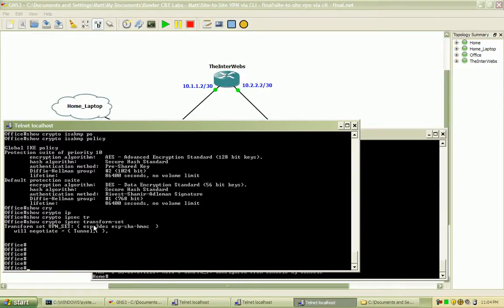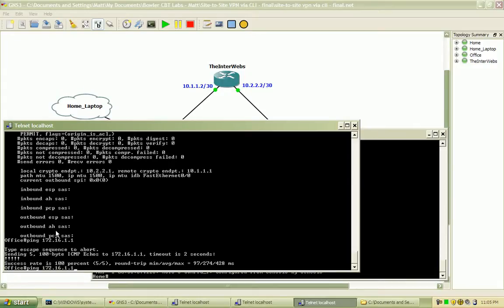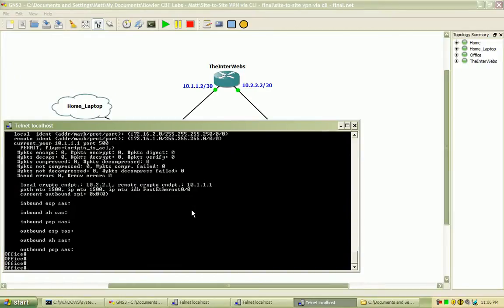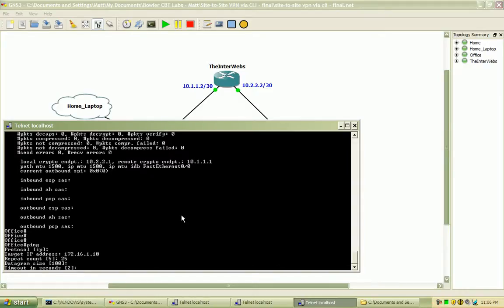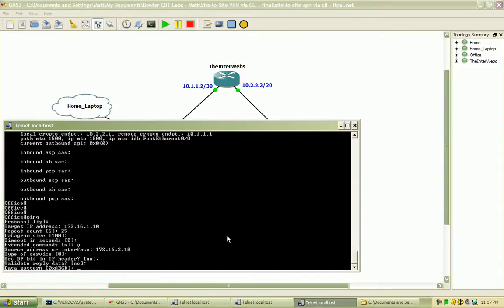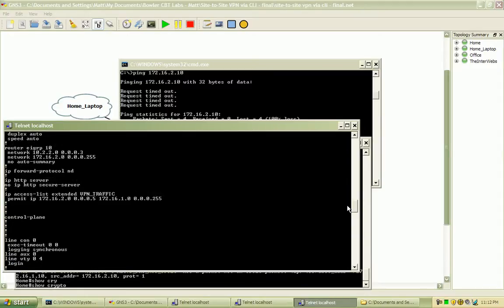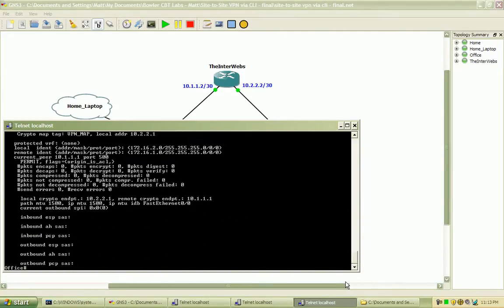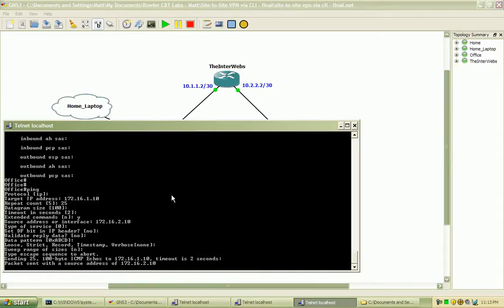Site-to-Site VPN via CLI - Part IV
Site-to-Site VPN via CLI - Cisco routers

-briefing of IPSec and it's place in the networking world
-who can use it and why should we?
-step by step configuration and implementation of IPSec VPN
-IPSec VPN traffic encapsulation/encryption verification